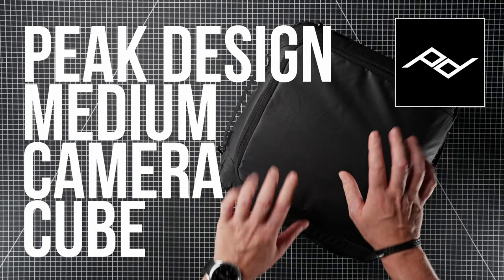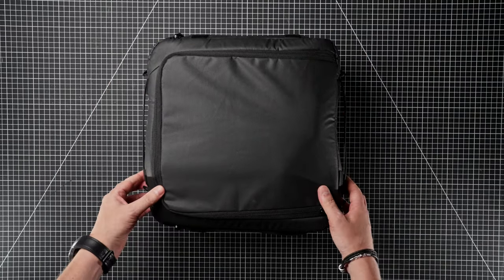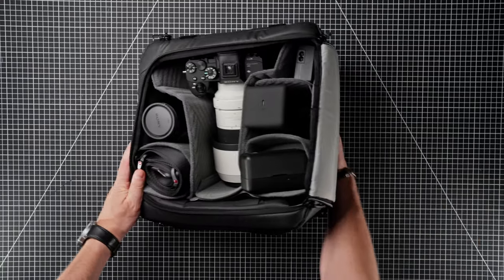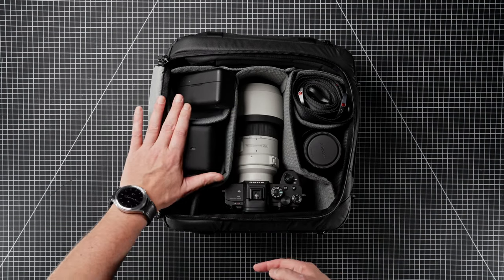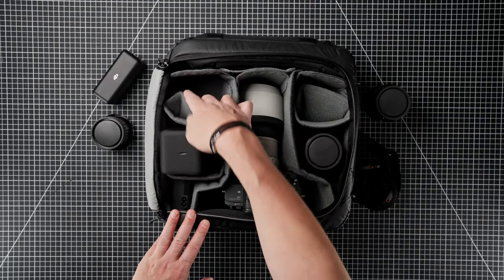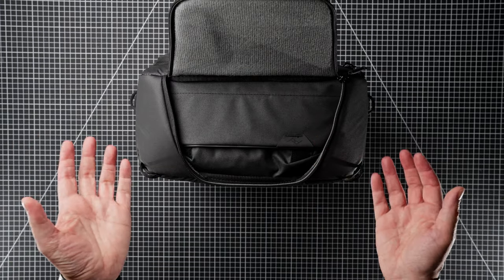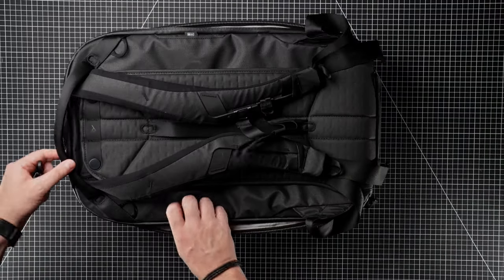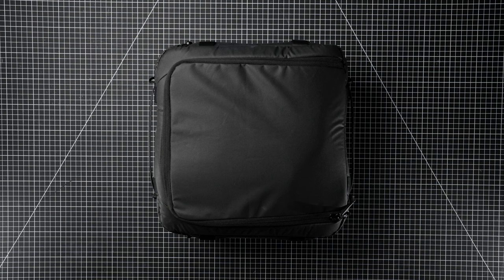Peak Design Medium Camera Cube V1 - Camera Bags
For transparency, I was sent this bag for my personal review and evaluation. I only review gear on the channel I would use in my day-to-day photography and filmmaking.

Timestamps
00:00 - Intro
00:14 - Bag Construction
01:42 - Internal Organisation
03:30 - Dividers
03:44 - Quick Access
04:51 - Travel Backpack Integration
05:34 - Outro

Hey there, fellow photographers and content creators! Today, we're diving into the world of camera gear organization with the Peak Design Medium Camera Cube. If you're tired of jumbled camera bags and searching endlessly for your equipment, this might just be the solution you've been waiting for. Join me as we explore the features, benefits, and performance of this sleek camera cube from Peak Design.

Design and Build Quality:
Right off the bat, the Peak Design Medium Camera Cube impresses with its well-thought-out design and premium build quality. Crafted from high-quality materials, this camera cube feels robust and durable, giving you confidence that your precious gear will remain safe and protected. The internal dividers are fully customizable, allowing you to configure the interior layout to accommodate your specific camera body, lenses, and accessories perfectly.

Organization and Accessibility:
One of the standout features of the Peak Design Camera Cube is its excellent organization capabilities. The dividers and compartments ensure that each piece of equipment has its designated space, reducing the risk of damage from rubbing against other items. Additionally, the side access panel is a game-changer, granting quick access to your camera without having to remove the entire cube from your bag. It's a time-saver, especially during fast-paced photo shoots or video recordings.

Versatility and Compatibility:
Whether you're using a DSLR or a mirrorless camera system, the Peak Design Medium Camera Cube caters to a wide range of camera models and sizes. Furthermore, it fits seamlessly into a variety of Peak Design bags, including backpacks, messengers, and travel bags. The compatibility options are impressive, making it a convenient addition to your existing Peak Design gear or a perfect reason to invest in their ecosystem.

Security and Protection:
When it comes to keeping your gear safe, Peak Design doesn't compromise. The Medium Camera Cube features weather-resistant materials and sturdy YKK zippers that provide a strong barrier against dust, moisture, and minor impacts. During my testing, I found that my camera and lenses were snugly held in place, minimizing any potential movement that could cause damage.

Portability and Travel Friendliness:
The Medium Camera Cube is surprisingly lightweight, which is a bonus when you're trying to keep your overall gear load manageable. Its compact size ensures it fits effortlessly into most carry-on luggage, making it an excellent companion for your photography adventures, whether you're traveling across the globe or exploring your local surroundings.

Conclusion:
In conclusion, the Peak Design Medium Camera Cube lives up to the brand's reputation for innovative design and quality craftsmanship. If you're serious about keeping your camera gear organized, protected, and easily accessible, this camera cube is a fantastic investment. The versatility, compatibility, and thoughtful features make it a must-have for both amateur and professional photographers alike.

So, if you're ready to take your camera gear organization to the next level, look no further than the Peak Design Medium Camera Cube – a game-changer for any content creator seeking precision and convenience. Happy shooting!